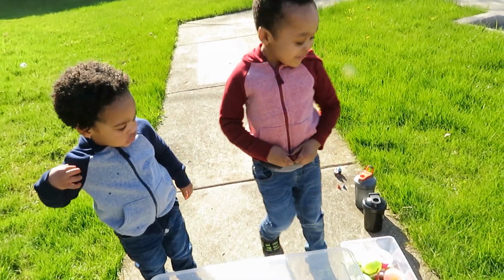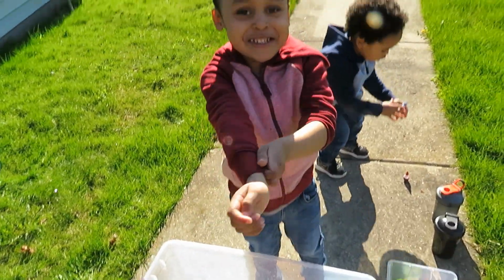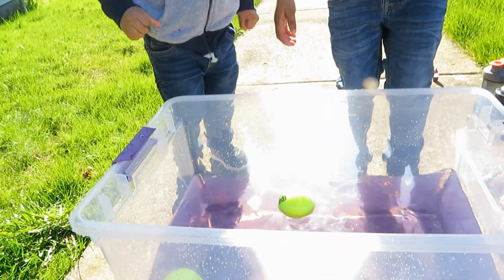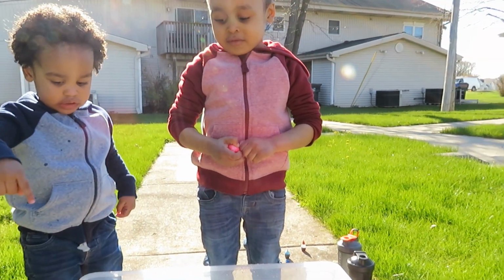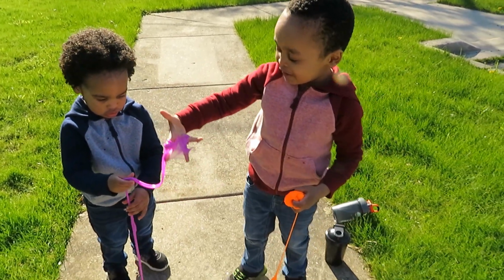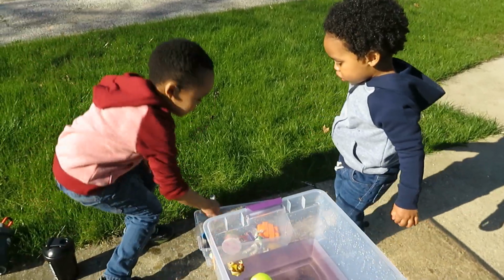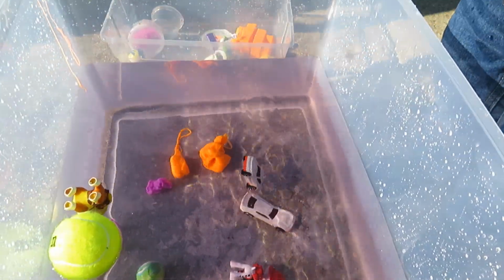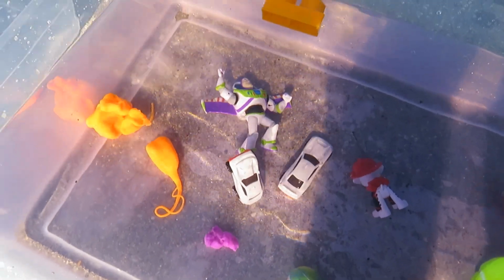Sink or Float Playtime For Kids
DJ and Desmond grab fun items and toys from around the house to see if they sink or float! It's a fun way to play a guessing game with toddlers and see which items float on the water. DJ and Desmond put fun items like racecars, Paw Patrol characters, and slime in the water.

Let us know what videos you would like to see on our channel!